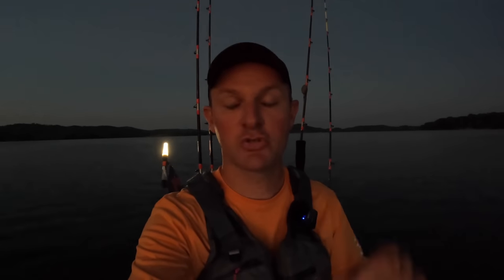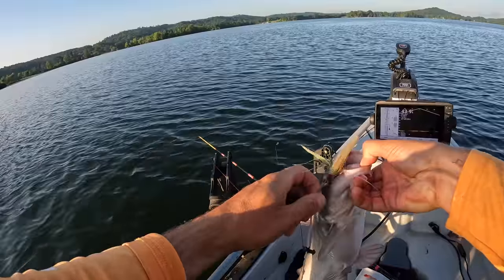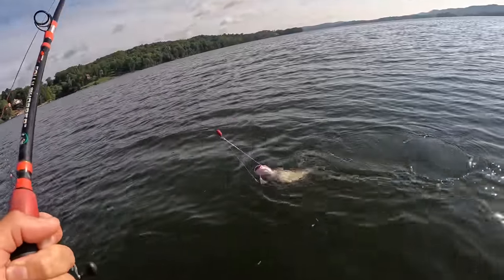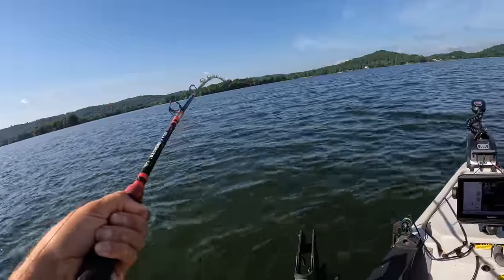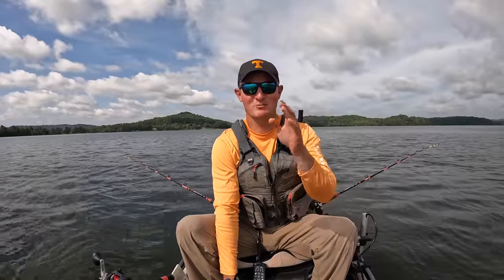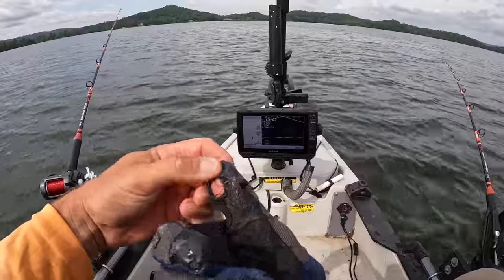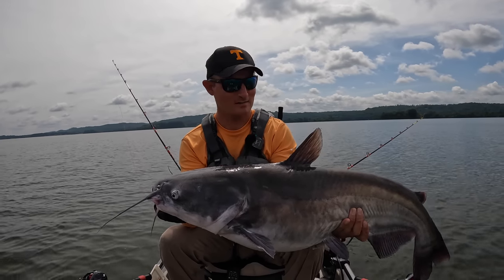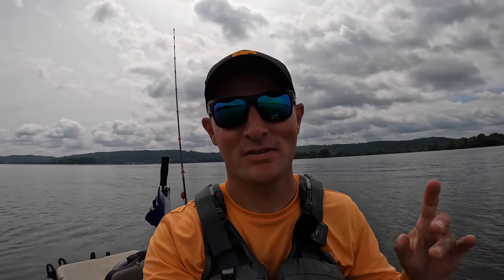I Hooked Into A SUMO Size Catfish!!!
2lb. Line